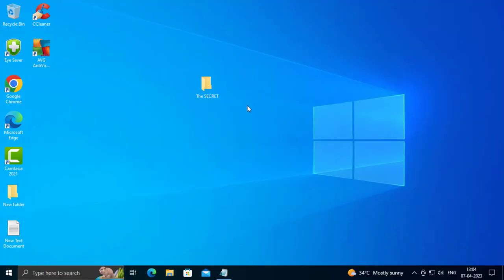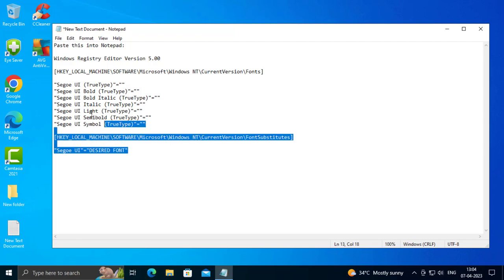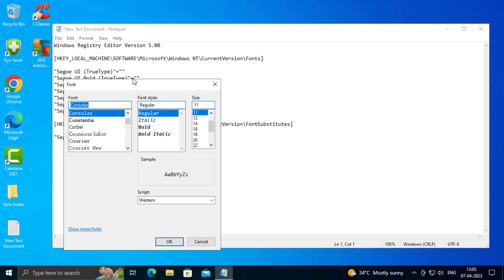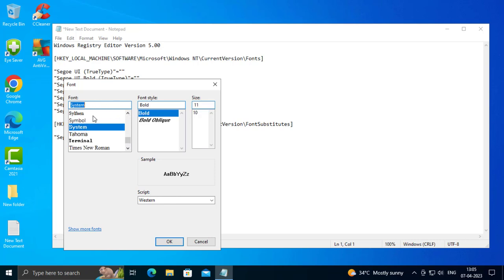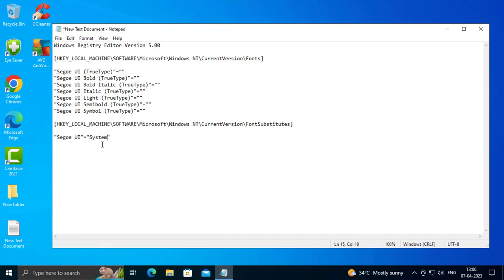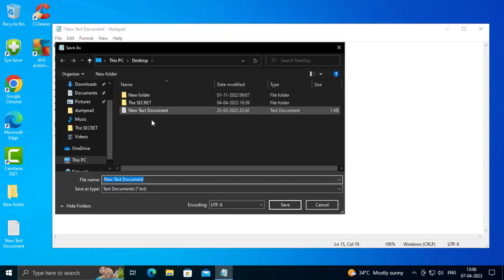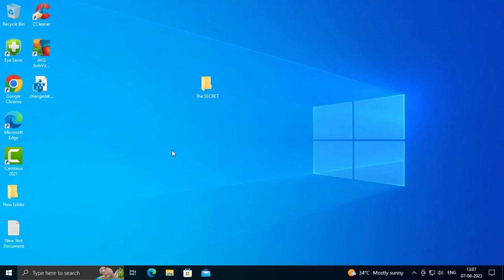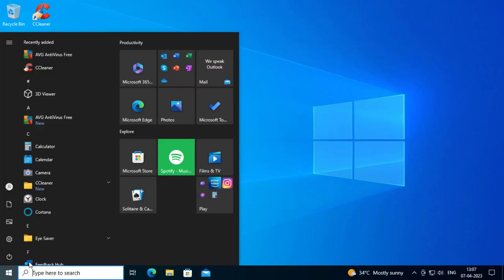Customizing Windows 10: How to Change the Default System Font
[HKEY_LOCAL_MACHINE\SOFTWARE\Microsoft\Windows NT\CurrentVersion\Fonts]

[HKEY_LOCAL_MACHINE\SOFTWARE\Microsoft\Windows NT\CurrentVersion\FontSubstitutes]

"Segoe UI"="DESIRED FONT"